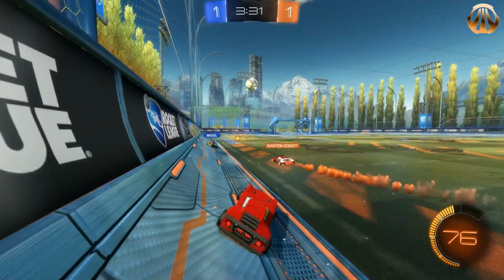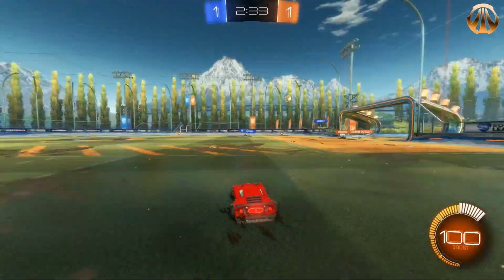So I Analysed A Replay From EVERY Rank, Here's What I Learned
The coupon code on their website is witzot13, I really like it and recommend the screenbar to anyone else that spends a lot of time gaming or just behind their monitor in general, you can find it here:

In today's video we looked through replays of every rank with my friend Brick and tried to see how the players could improve at Rocket League.

A good way to improve at Rocket League is to watch your replays and see mistakes you made and use them to improve at Rocket League and rank up. A lot of pro Rocket League players use replay analysis so if you're looking to rank up in Rocket League you should try it out! I am trying to make a rocket league guide/rocket league tips and tricks video at least once a week.